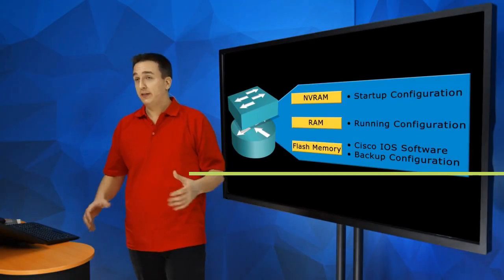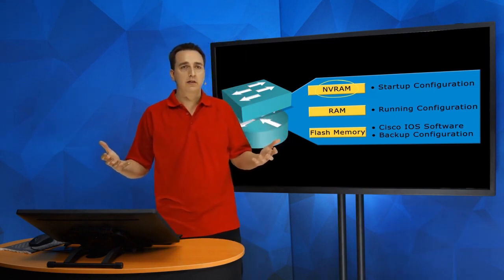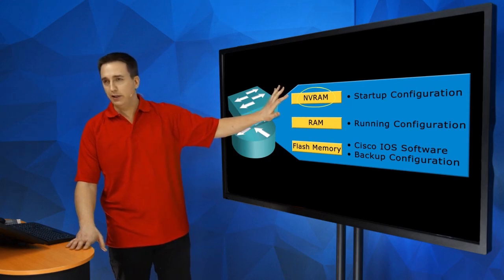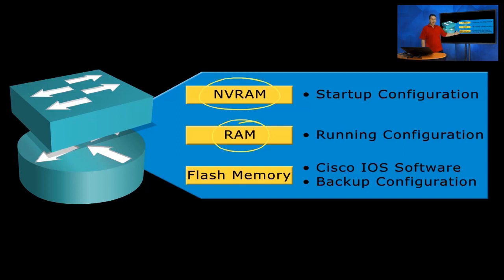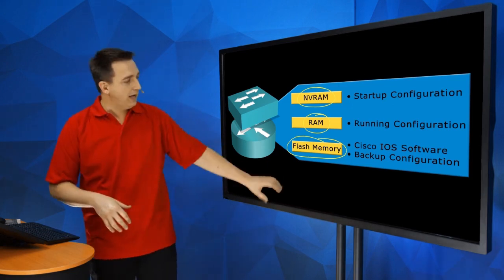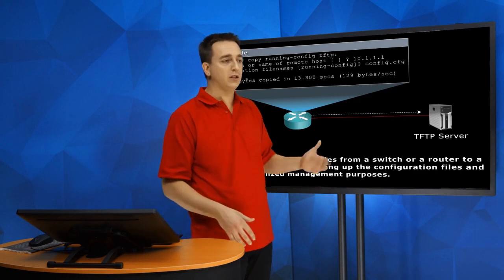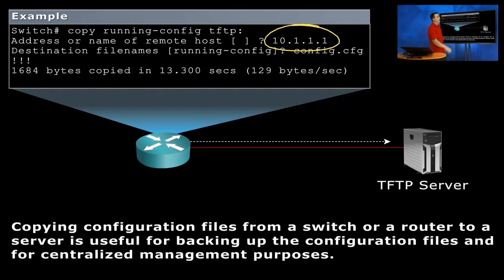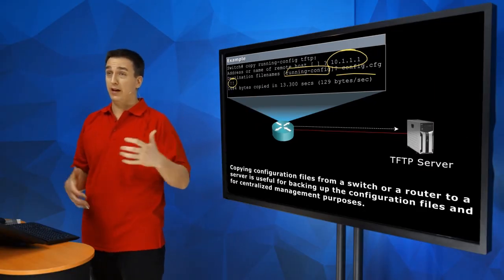8 Managing IOS Config